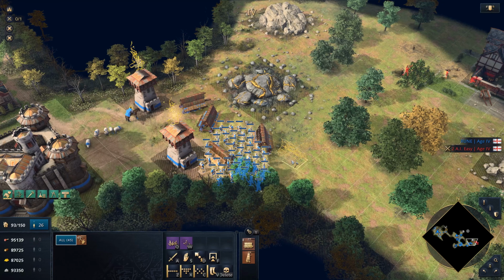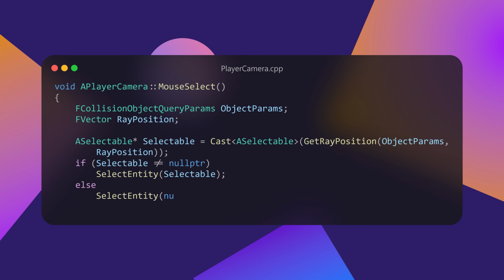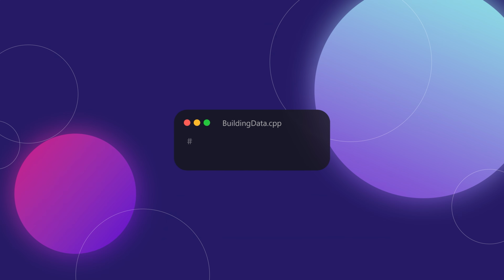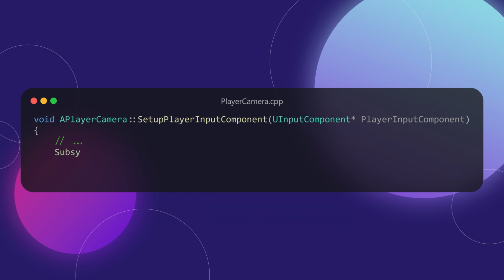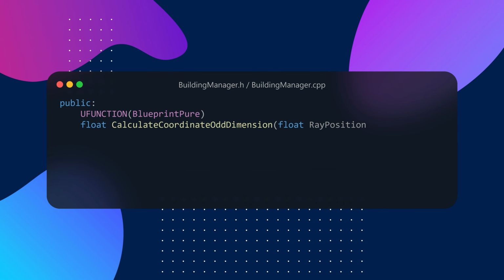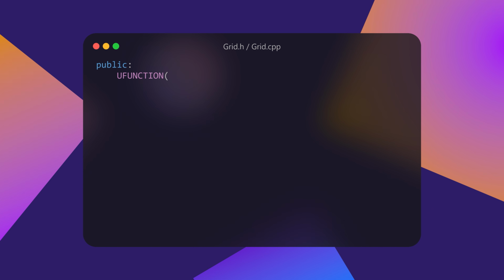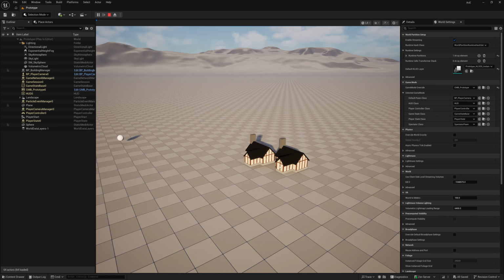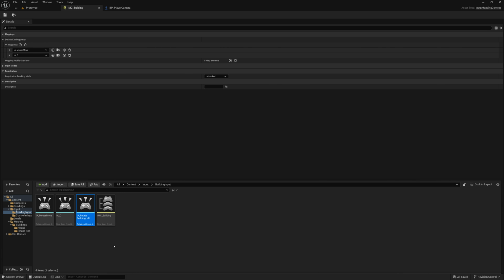Build your own RTS Game Ep2: Grid Building System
Welcome to Episode 2 of my Unreal Engine 5 RTS Game Dev Series!
In this video, we’re building a building system, grid system, and implementing building rotation, along with creating selectables for a real-time strategy (RTS) in Unreal Engine 5.

Whether you're a beginner learning Unreal or a seasoned dev looking for a new challenge, this series will walk you through the full development process - from project setup to complex gameplay mechanics like unit control, base building, and AI.

The main inspiration for this series is two games: Age of Empires 2 and Age of Empires 4.

Tools Used:
1. Unreal Engine 5.7
2. Blueprint & C++
3. Blender

Chapters:
00:00 Intro
01:02 Selectables
08:14 Building System
16:09 Building Snapping
19:37 Grid System
27:08 Building Rotation
32:15 Outro